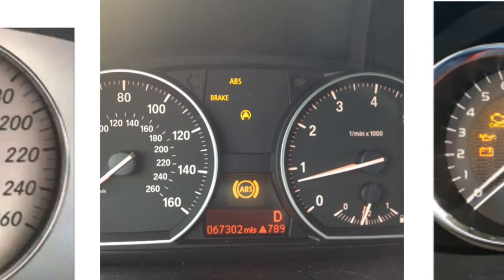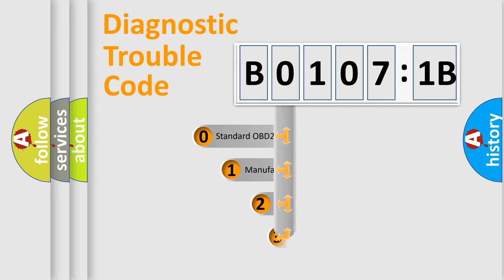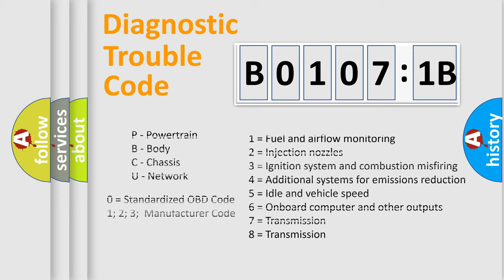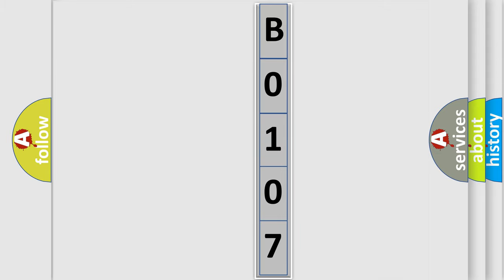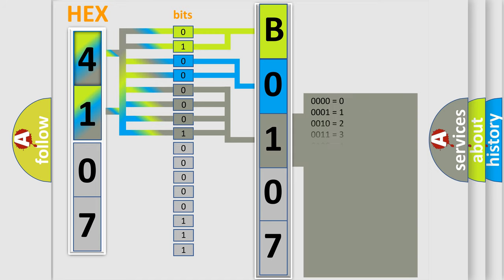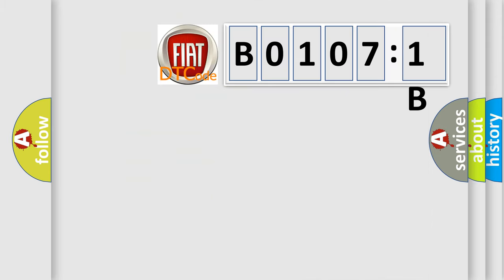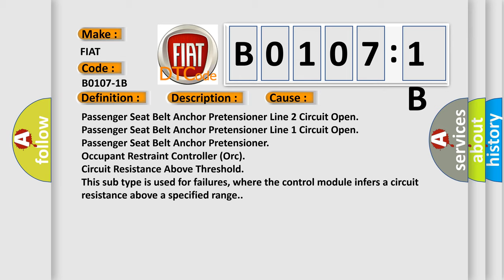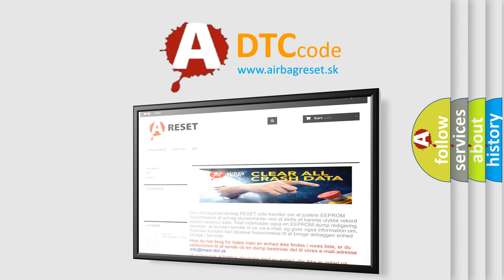DTC Fiat B0107-1B Short Explanation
Contents:
0:21 Basic DTC analysis according to OBD2 protocol standard.
1:48 Insight into programming
2:58 A diagnostically understandable description of the Diagnostic Trouble Code
3:05 Basic error definition

Make:
FIAT
Code:
B0107-1B
Definition:
Front Passenger Pretensioner - Circuit Resistance Above Threshold
Description:
Cause:
Passenger Seat Belt Anchor Pretensioner Line 2 Circuit Open
Passenger Seat Belt Anchor Pretensioner Line 1 Circuit Open
Passenger Seat Belt Anchor Pretensioner
Occupant Restraint Controller (Orc)
Failure Type: